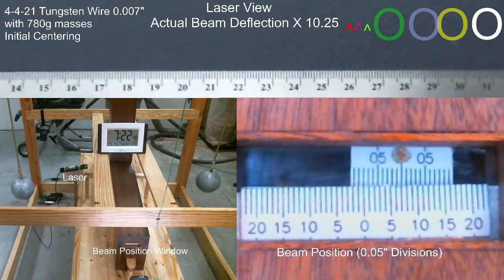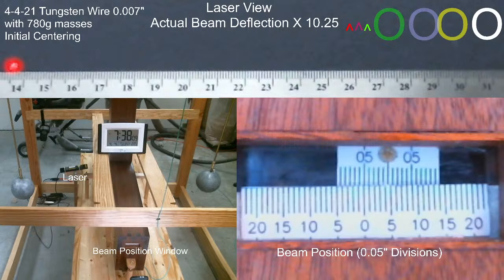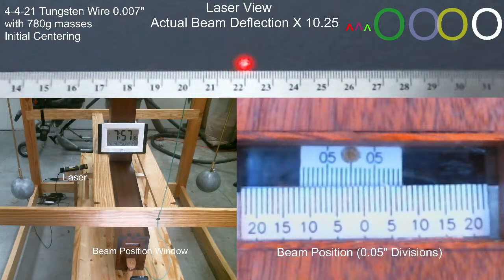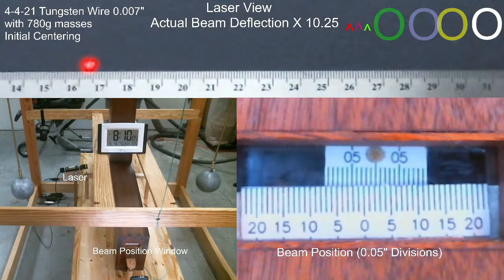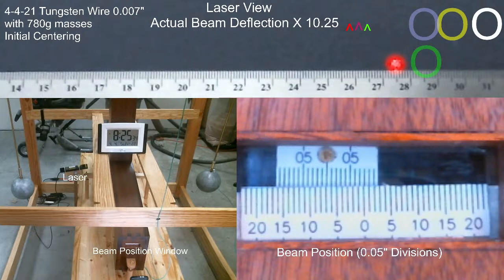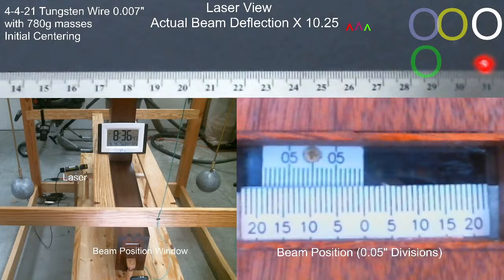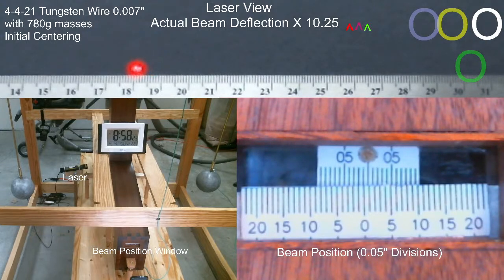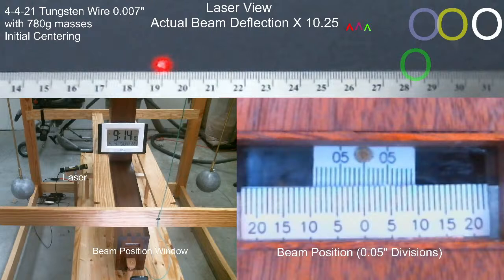BlueMarbleScience Live - Initial Adjustment of Tungsten Wire!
Showing the initial centering and adjustment of a 0.007" tungsten torsion wire.